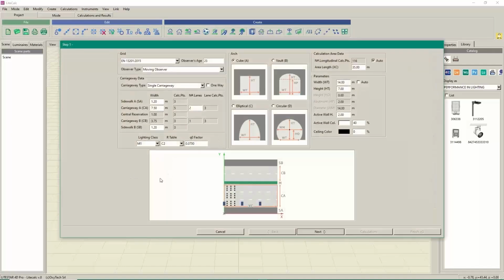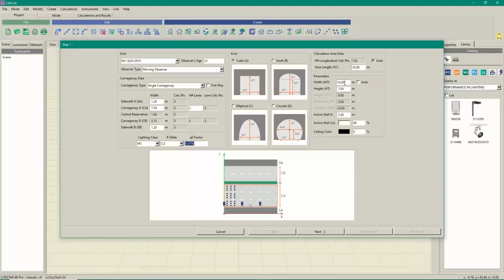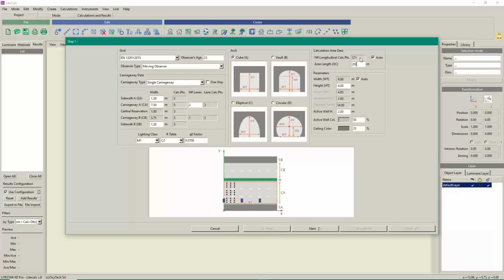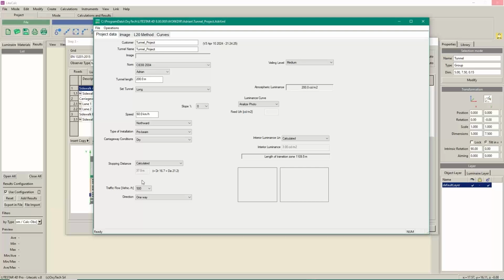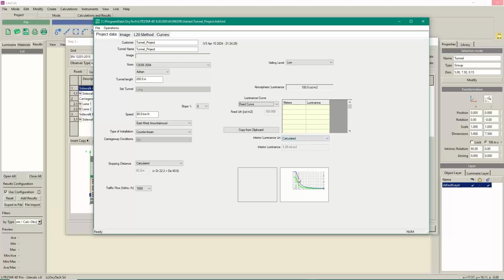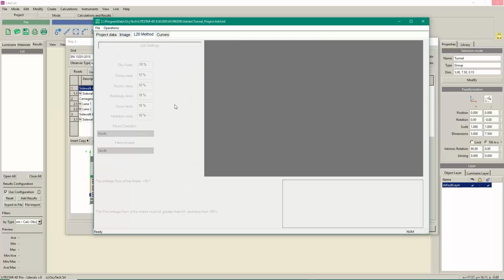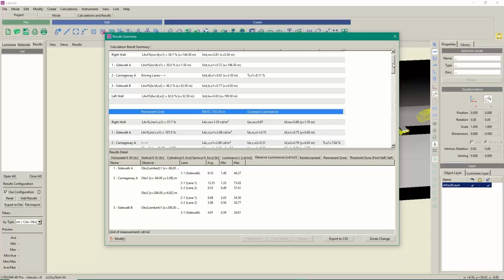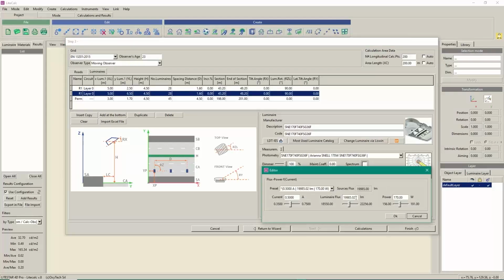Lc - Demo Tunnel Plus